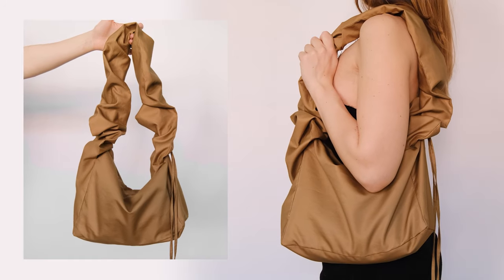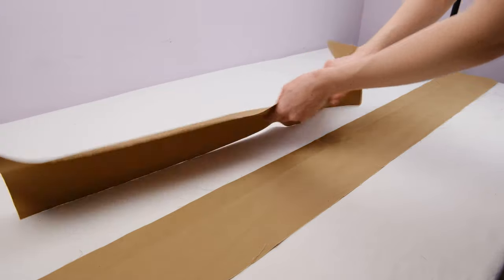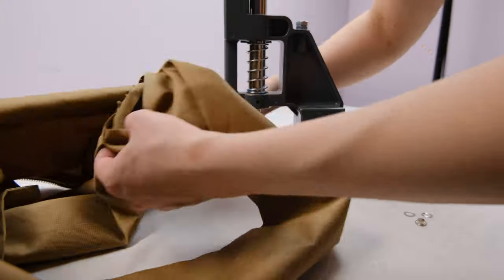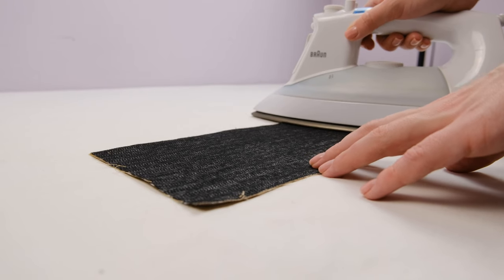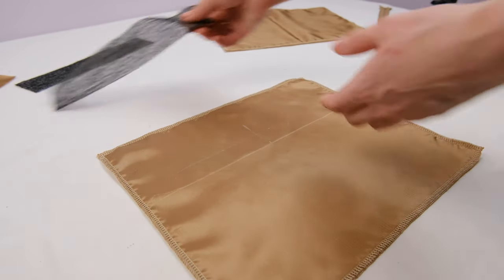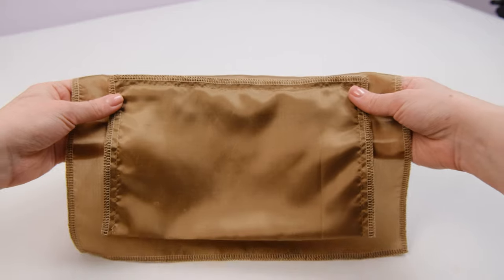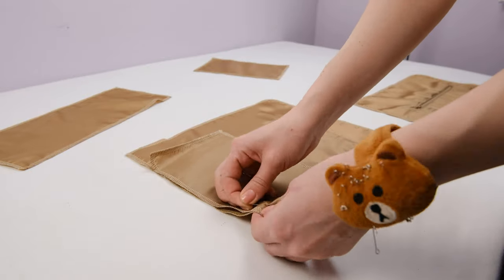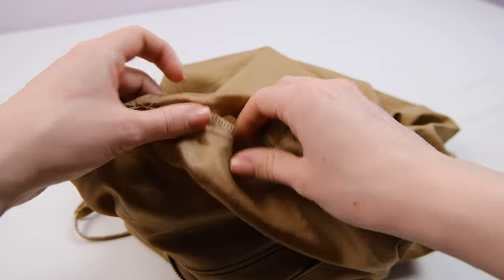DIY Shoulder bag + FREE PATTERN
Hey guys!
In today’s video, I’m going to show you how to sew this shoulder bag.

TIMESTAMPS
00:00 Intro
00:21 Materials
00:44 Construction
12:49 Outro